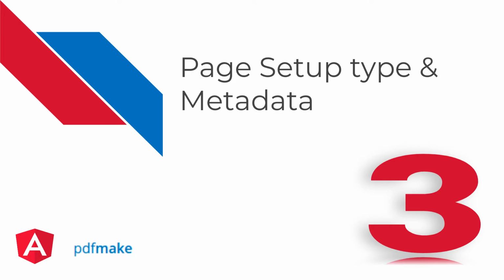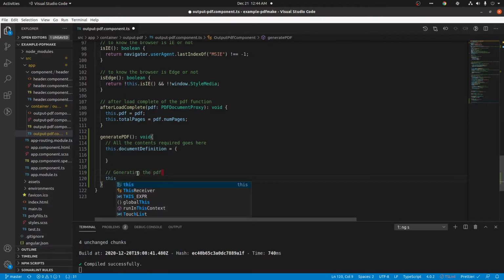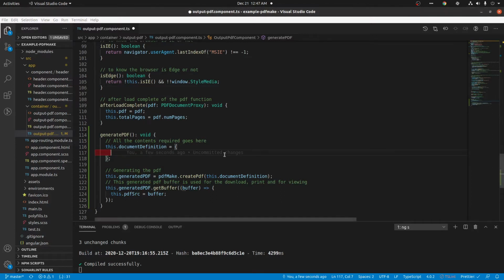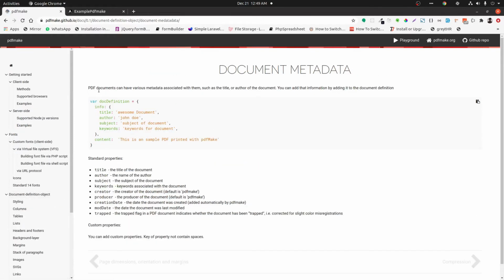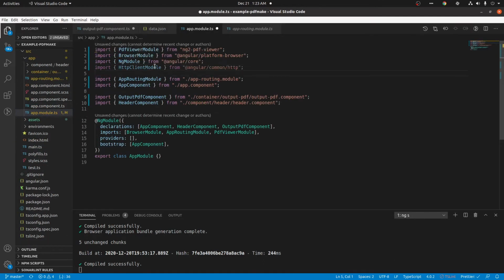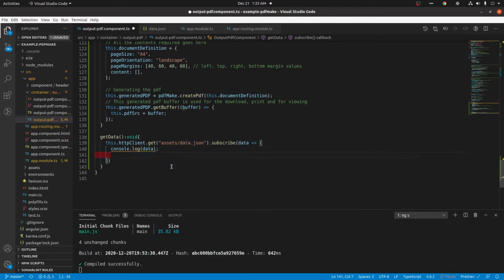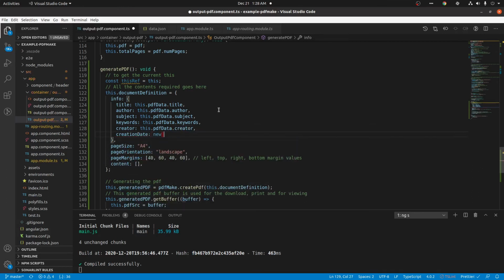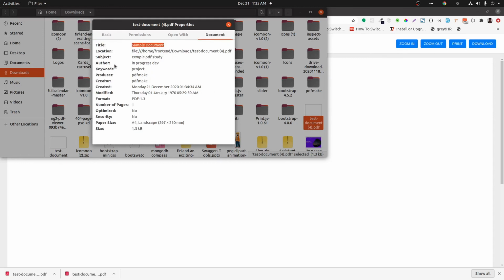Generating and previewing PDF in Angular 10 - Page setup type & Document Metadata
pdfmake is the client/server side PDF printing in pure JavaScript.
ng2-pdf-viewer i sthe angular component for the viewing the pdf file.

And also attaching github repo of the reference.